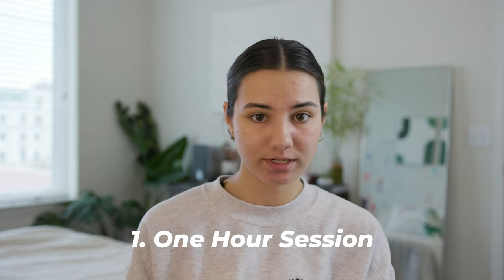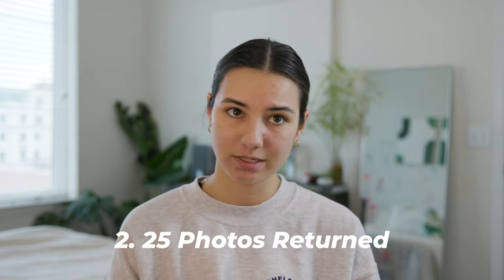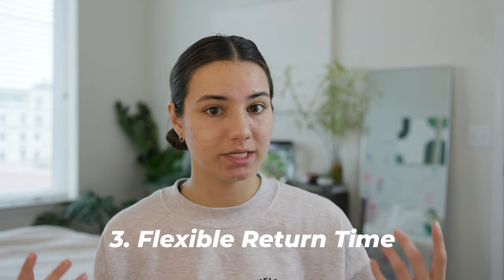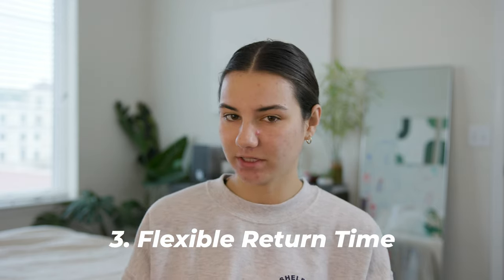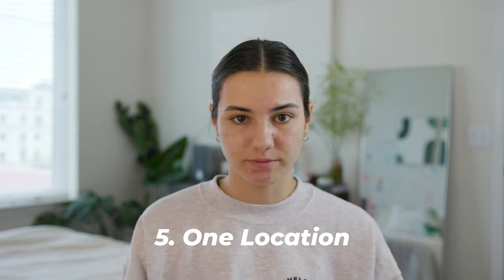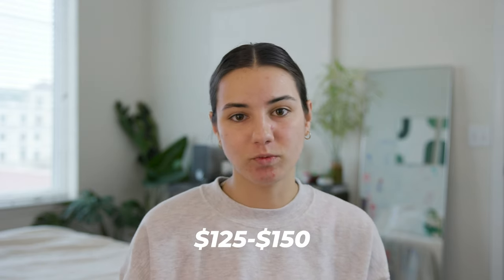How To Book Photography Clients, Price Your Services and Deliver Images | FOR BEGINNERS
In this video I go over how I book my photography clients, how I charged my photography clients my first year as a freelance photographer, and how I delivered the final images to my client through Pixieset.

This is a great video for a new photographer to learn how to get the basic systems of a photography business down.

If you haven't watched my last video, check it out to learn how I started my freelance photography business.

Here is the link to a good beginner camera set-up!